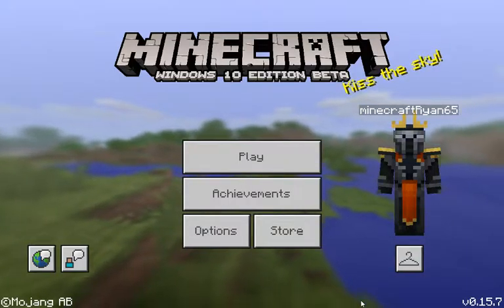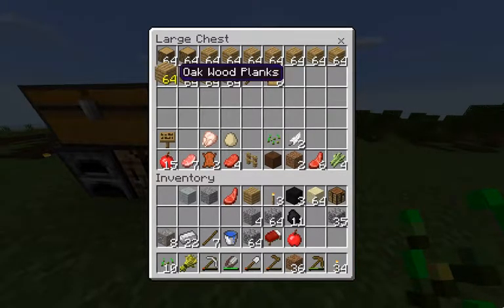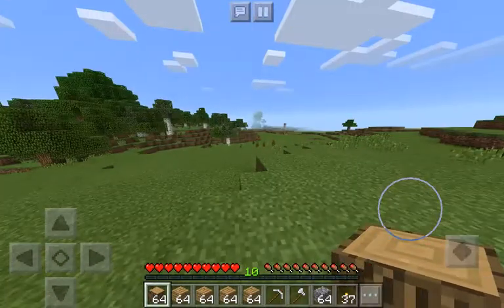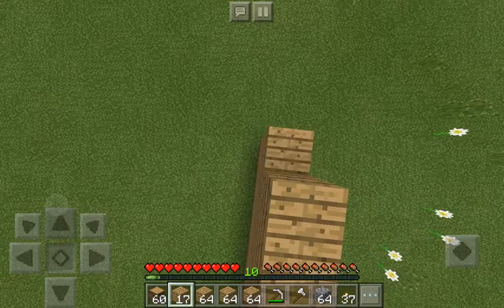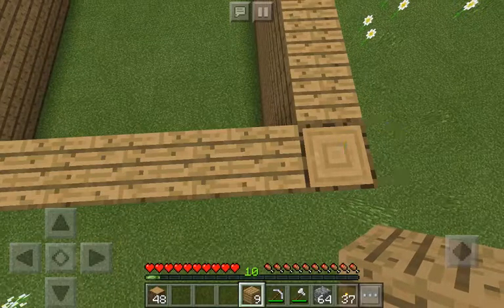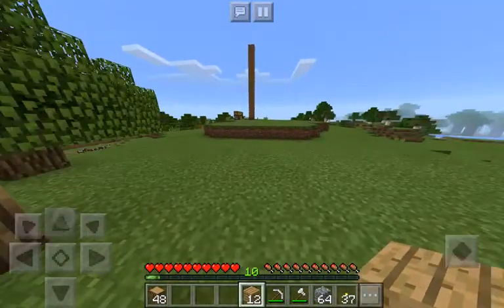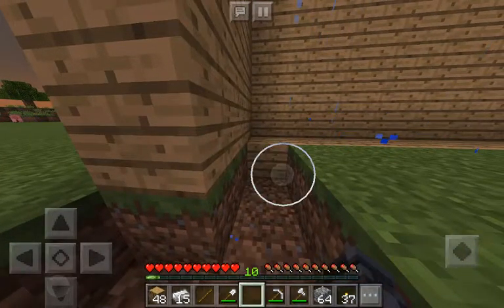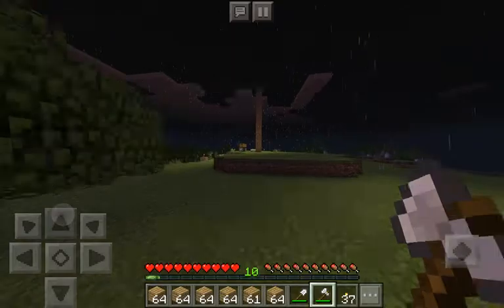#2 The House - Minecraft Windows 10 edition beta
building a house for safety.